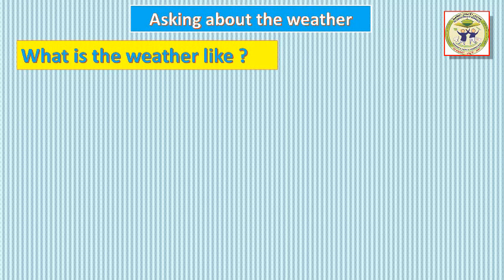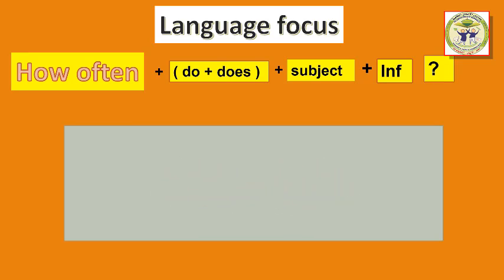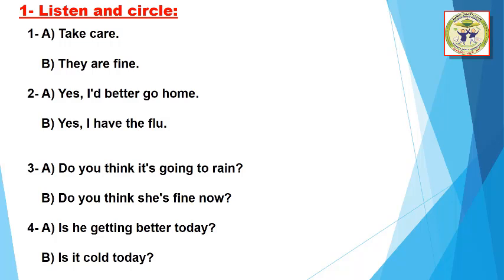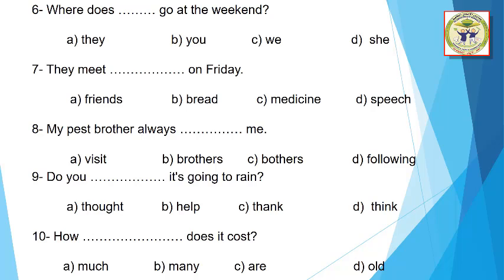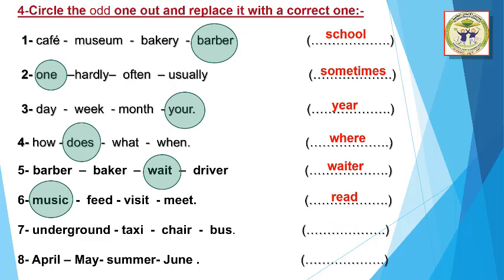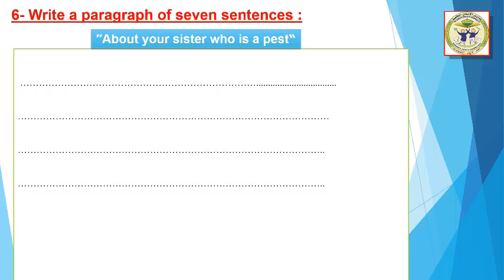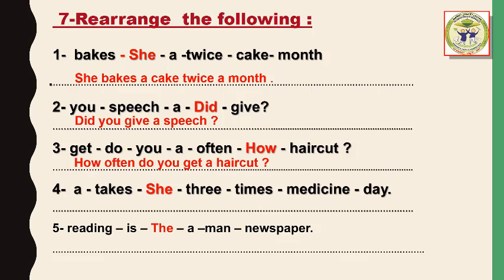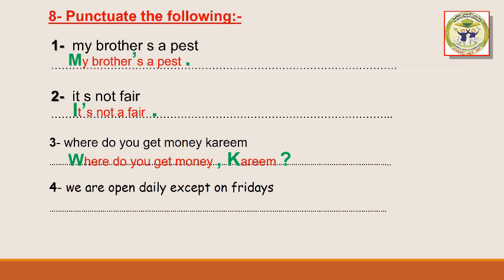مراجعة 2 اللغة الإنجليزية للصف السادس الابتدائي الفصل الدراسي الأول للأستاذة/ شيماء متولي